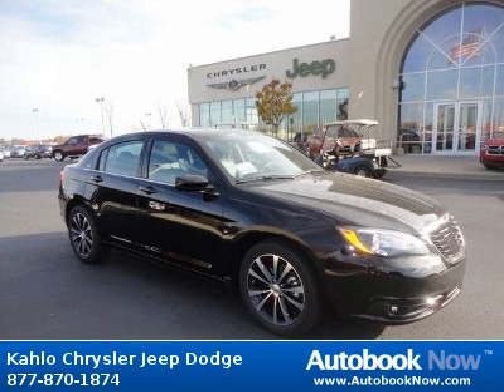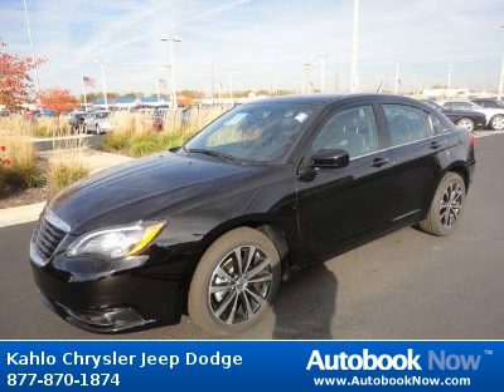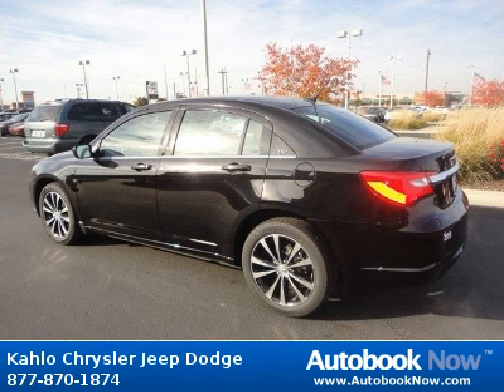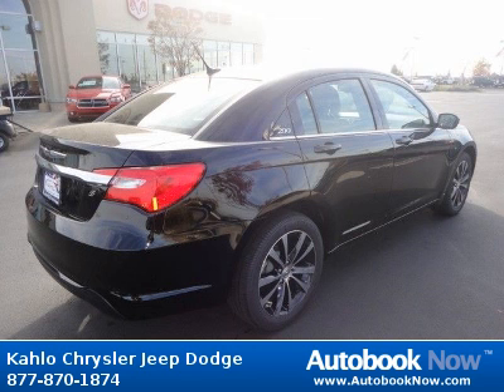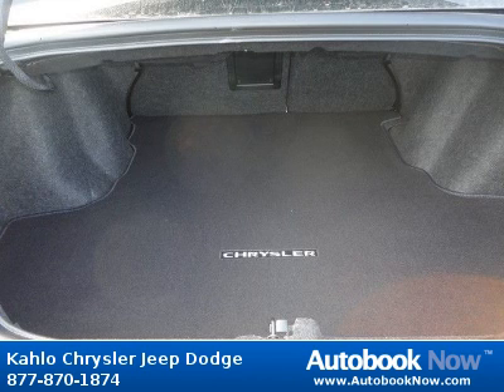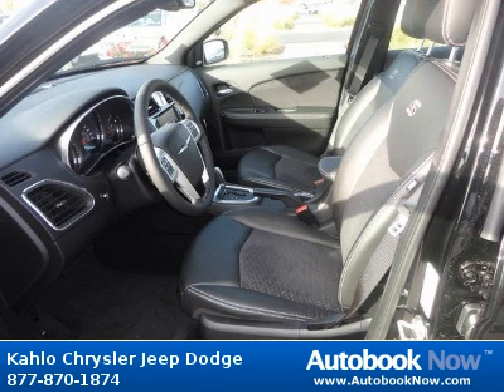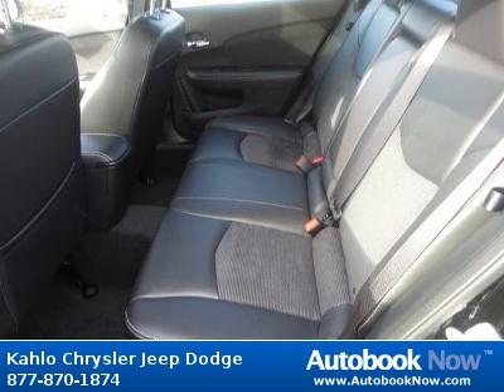2012 Chrysler 200 in Noblesville IN for Sale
2012 Chrysler 200
Stock #: 2C57
Price: $28,405
Miles: 5
Body Type: Other
Color: Black
Transmission: Automatic